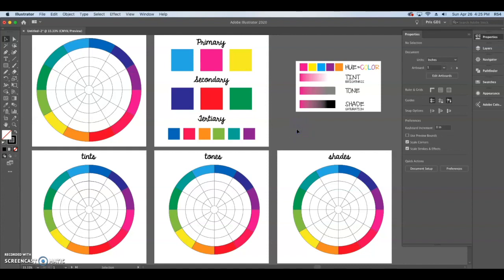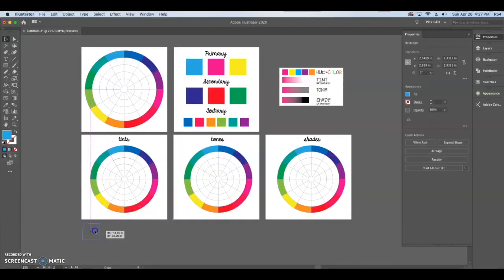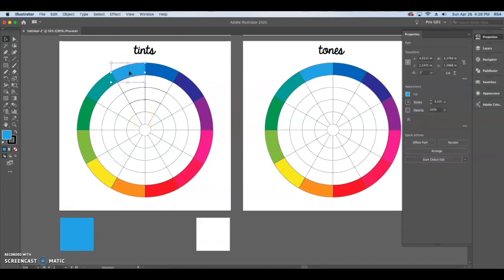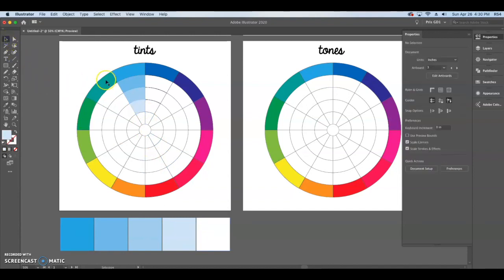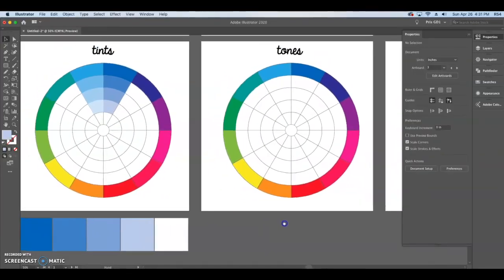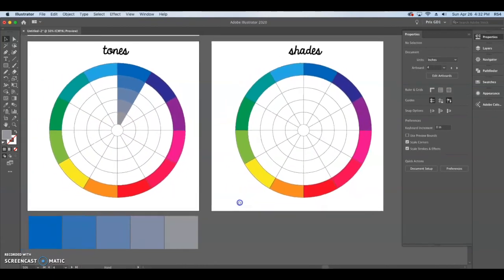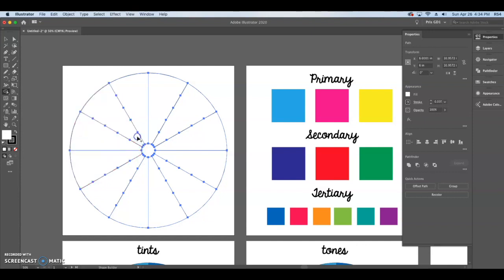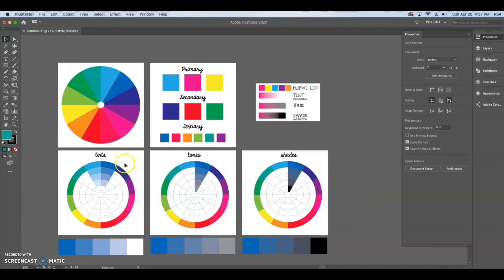Color Wheel Part 2